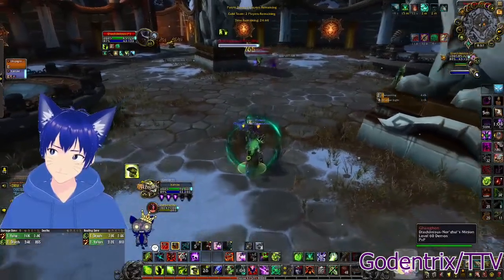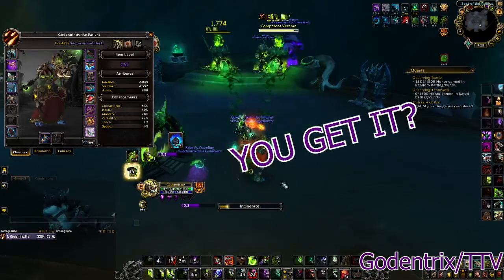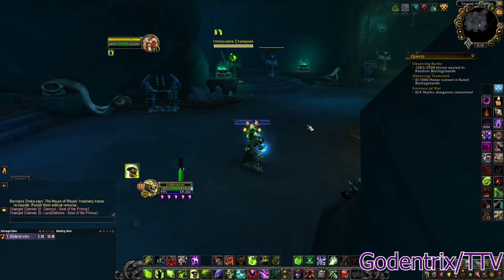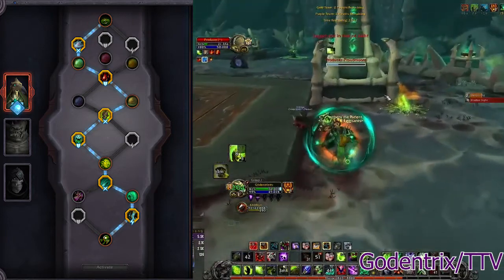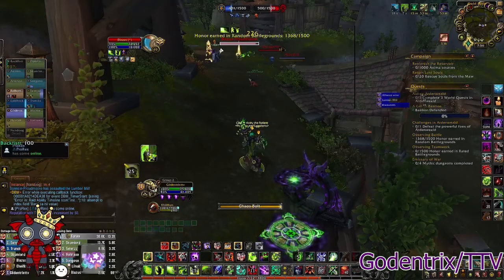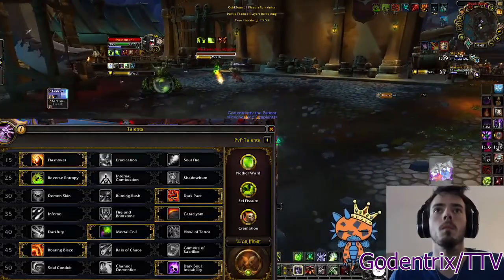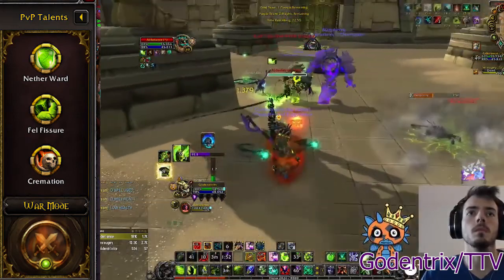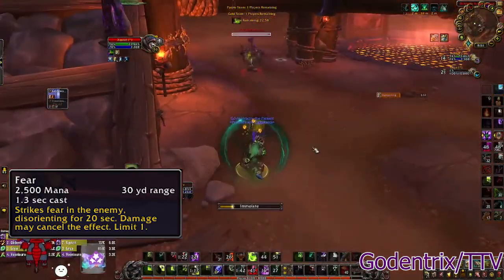Destruction PVP Warlock Guide 9.2 | Beginner - Intermediate | In Depth | Shadowlands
This is my Personal opinion on Destruction Warlock for PVP. If you know nothing about lock or have an idea and always thought about swapping. I hope this helps you get started!
Still working on my editing skills :O

Timecodes:
0:00 - Intro
0:39 - DMG abilities
3:45 - Set Items
4:50 - Covenant
6:00 - Soulbinds/Conduits
10:40 - Legendaries
12:35 - Talents
15:40 - PVP Talents
16:50 - Stats
17:40 - Utility
18:55 - Outro

STREAM Schedule PST :
Monday 6pm - ??
Tuesday No stream
Wednesday 6pm - ??
Thursday - No stream
Friday 6pm - ??

Music in the video:
First Song:
Second Song:
Ofshane-koto san
Third Song: